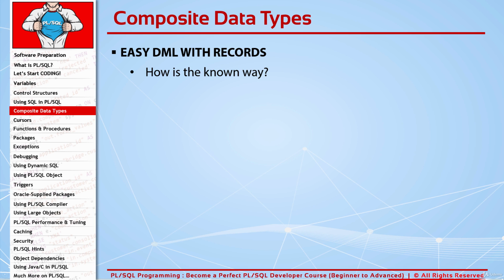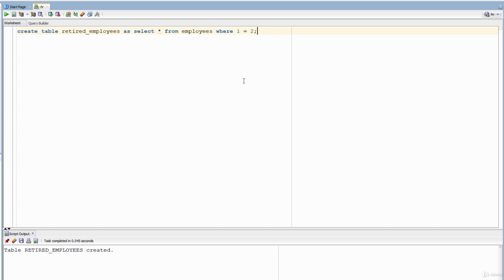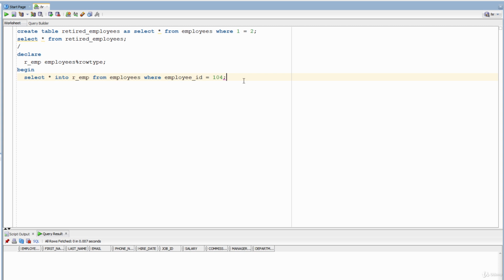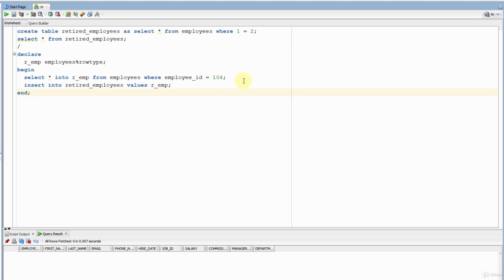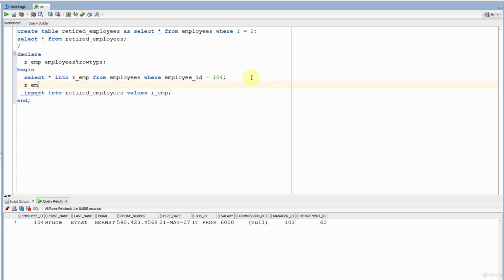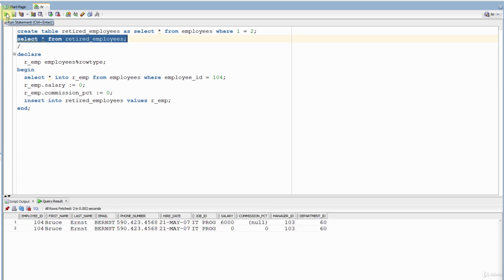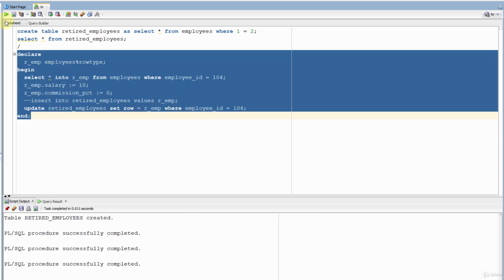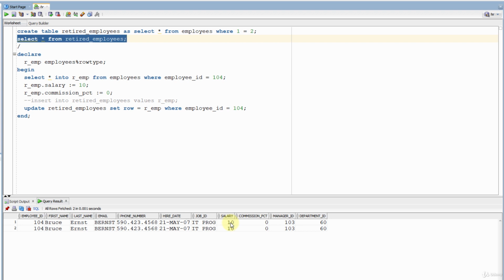65 Easy DML With Records